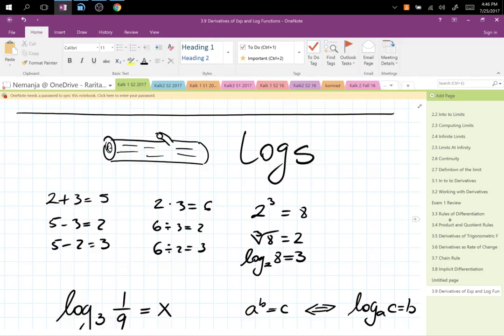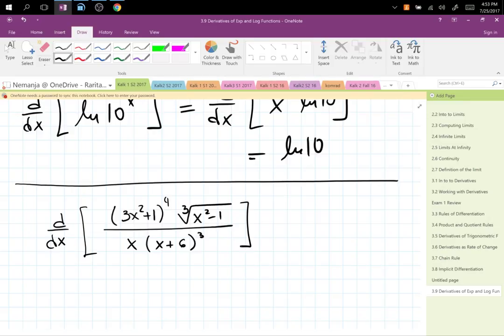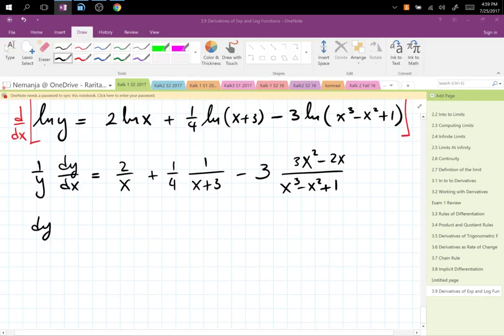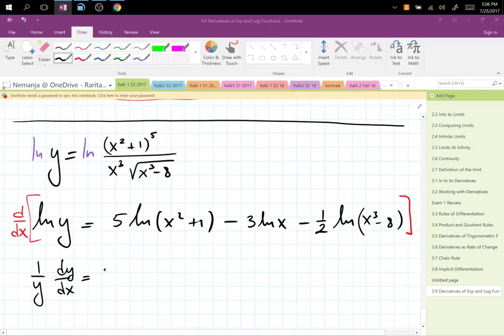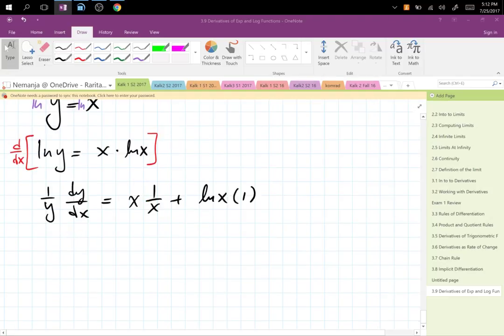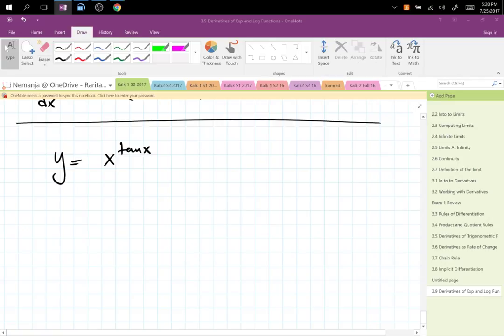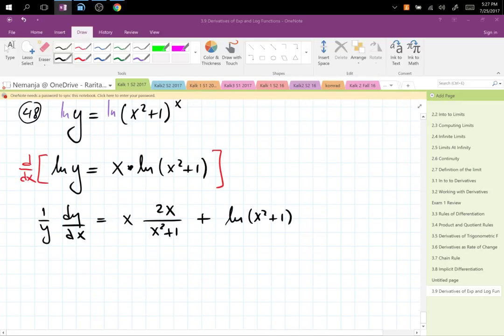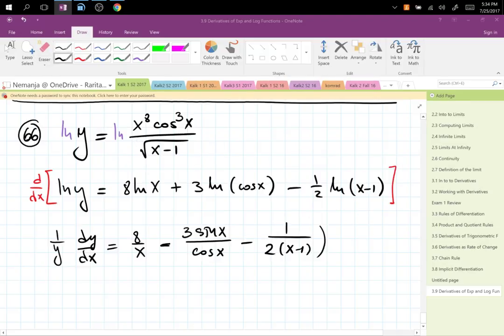Nik's Live Calculus Stream (Calculus1 3.9 Derivatives of Exp. and Log. Functions Part 2)